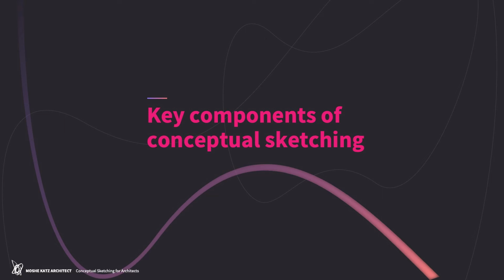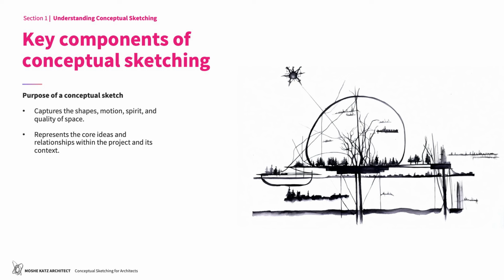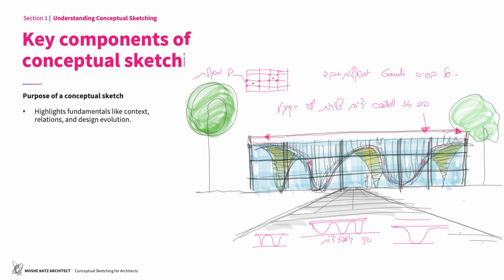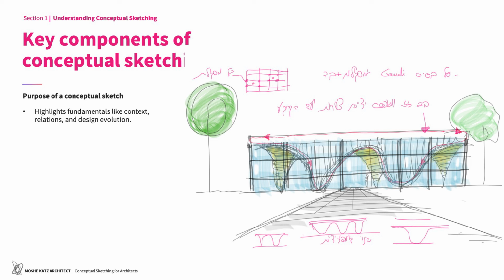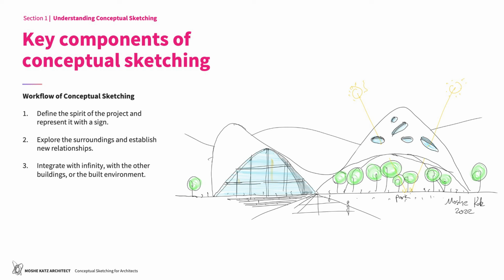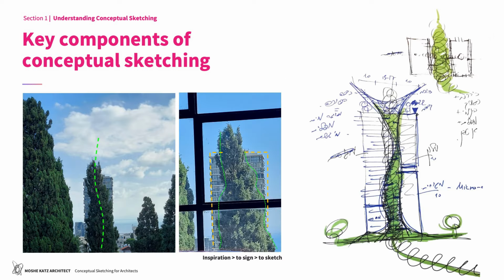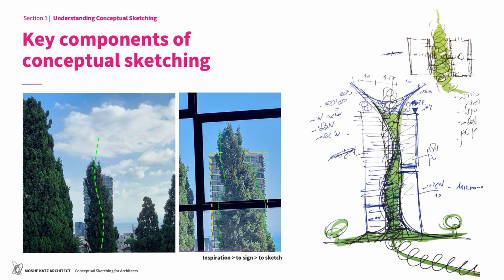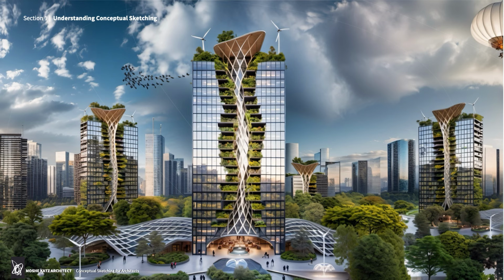Key components of an architecture conceptual sketch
You don’t need perfect drawings to express powerful ideas.
You need sketches that make people feel something.

Conceptual Sketching in Architecture is where your ideas start breathing on paper. This course helps you go beyond technical drawing and turn loose, expressive sketches into powerful design language.

Inside the course, you’ll learn how to:
– Capture mood, atmosphere, and spatial intent with speed and confidence
– Layer textures, words, light, and figures to tell stronger stories
– Sketch movement and emotion to explore space before it’s built
– Develop your own conceptual style to stand out in reviews and portfolios
– Communicate visionary ideas with clarity, depth, and feeling

Through real examples and hands-on exercises, you’ll unlock a new way of thinking and sketching. Whether you’re a student or a professional, this course will elevate your creativity and make your work more impactful.
Start sketching like your ideas matter. Because they do.